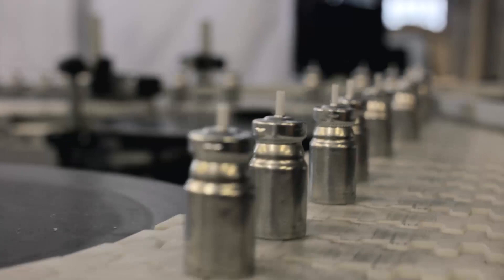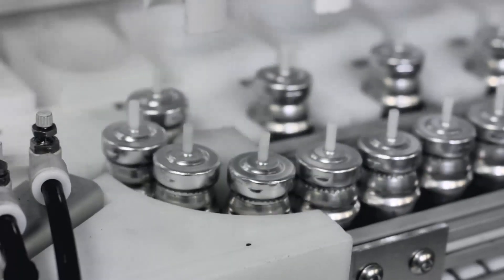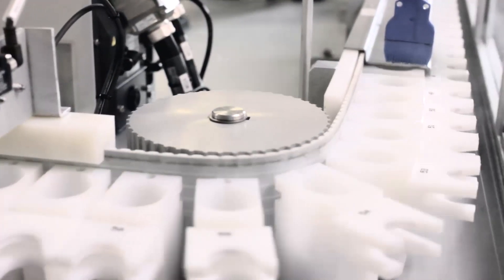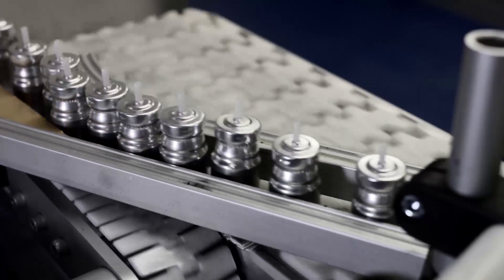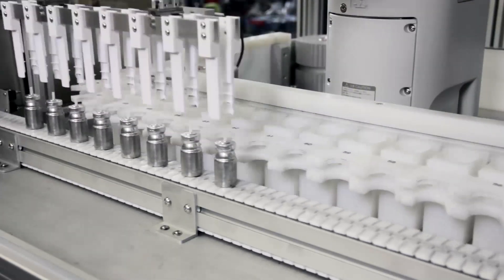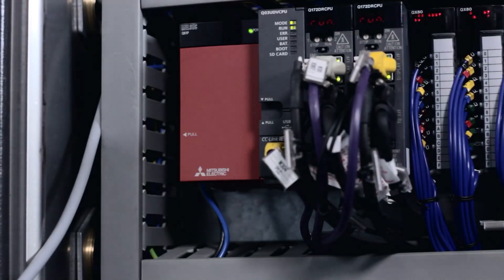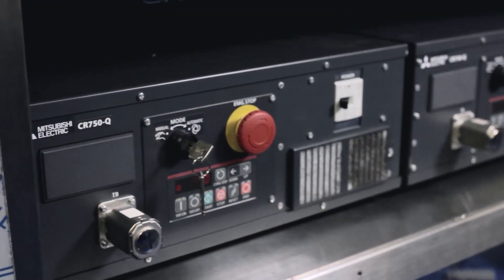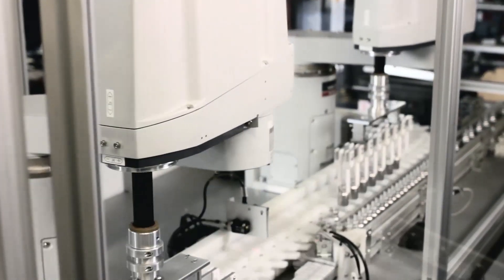Pharma Industry: Quality control for inhaler | Mitsubishi Electric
A leading pharmaceutical manufacturer specialising in asthma inhalers has transformed its in-line testing operations thanks to an automated quality control solution developed by Mitsubishi Electric and leading system integrator Optimal Industrial Automation. The innovative system uses two Selective Compliance Articulated Robot Arms (SCARA) and system-matched components, such as a MELSEC-Q series PLC and MAPS SCADA software.